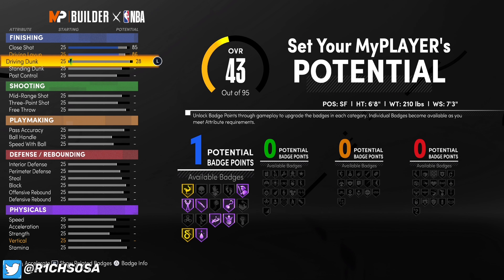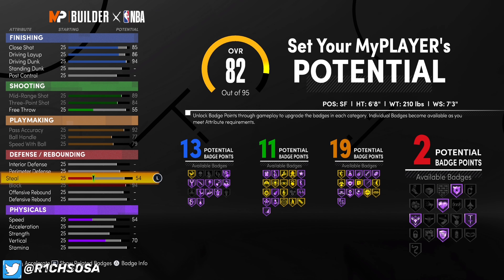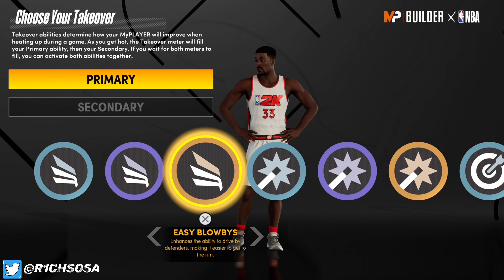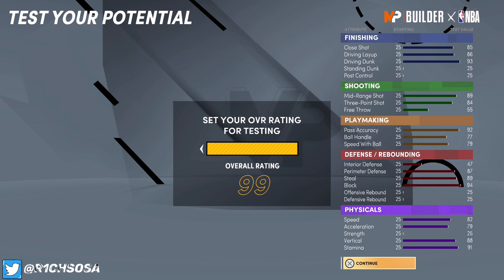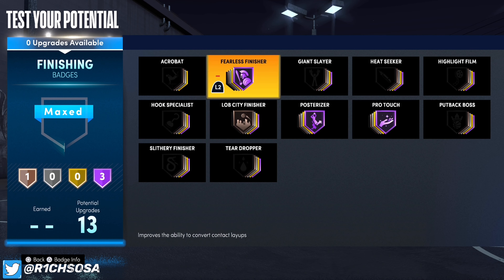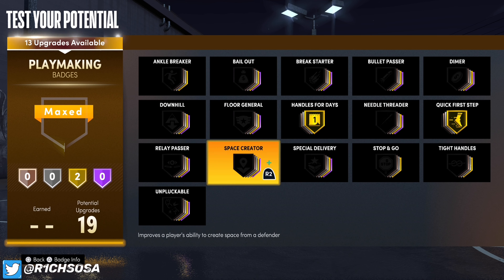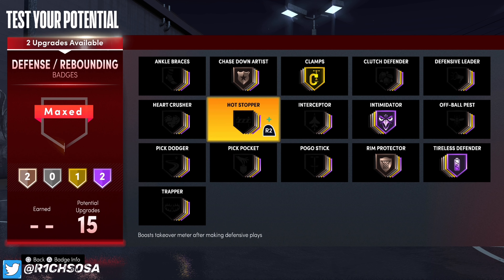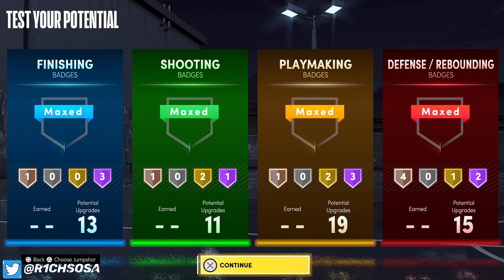BEST RARE FACILITATING 3 LEVEL 2 WAY BUILD IN NBA 2K21 NEXT GEN! (BEST SCOTTIE PIPPEN BUILD!)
WHATS GOOD YALL! IN TODAYS VIDEO I AM GOING TO BE BRINGING YALL THE NEW BEST RARE BUILD IN NBA 2K21 NEXT GEN! THIS IS THE NEW BEST FACILITATING 3 LEVEL 2 WAY BUILD IN NBA 2K21 NEXT GEN! BE SURE TO ENJOY MY FULL BREAKDOWN OF THE BEST SCOTTIE PIPPEN BUILD IN NBA 2K21 NEXT GEN!